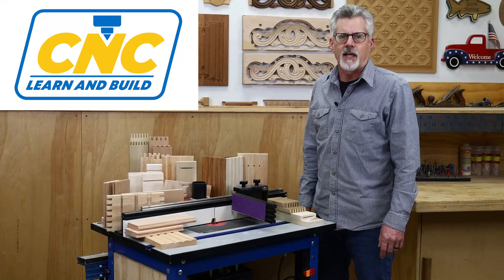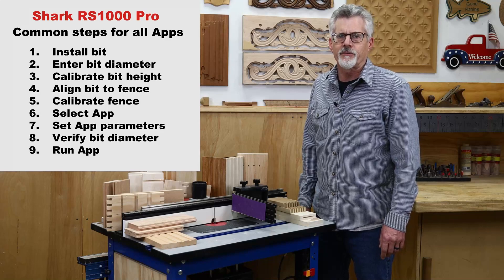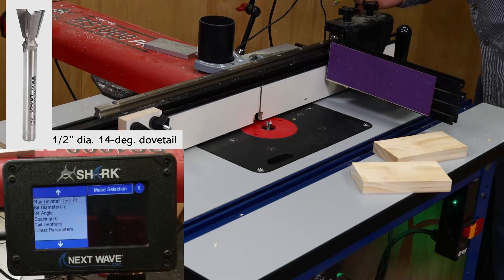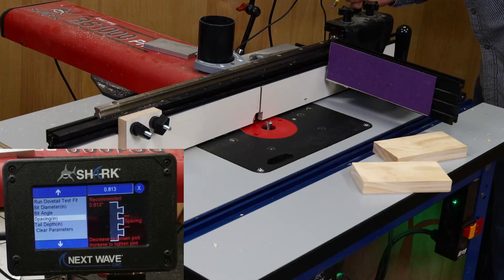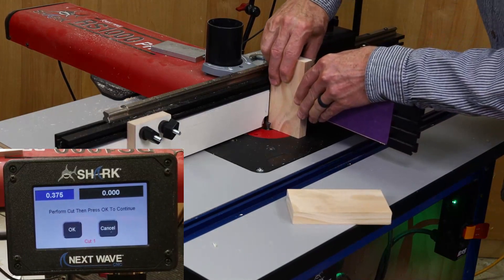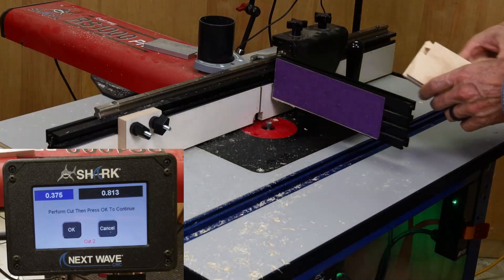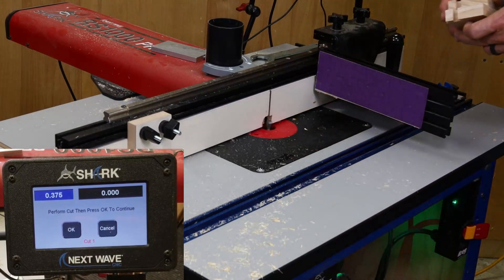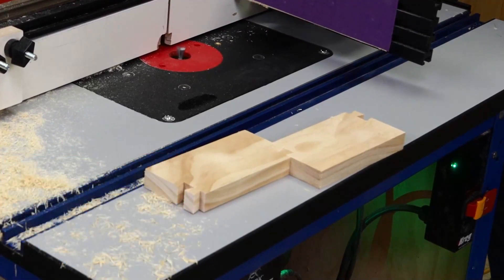07 Test Dovetail App on the SHARK RS1000 Pro CNC router table